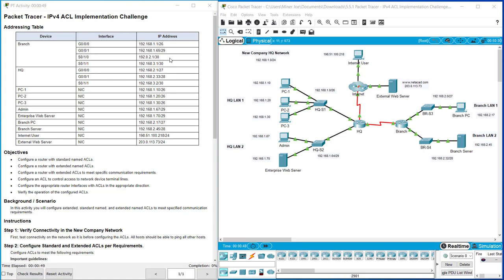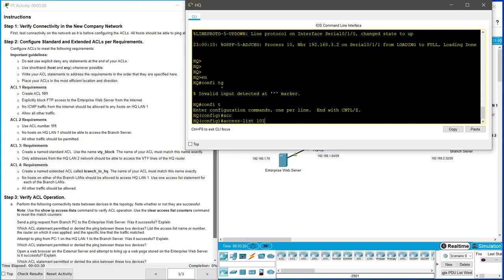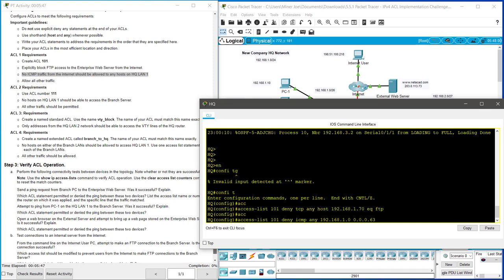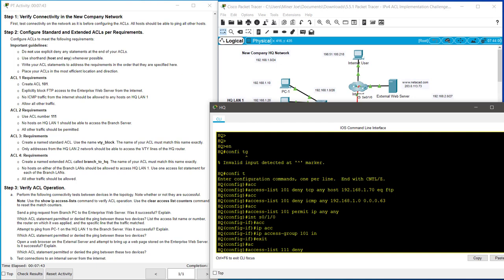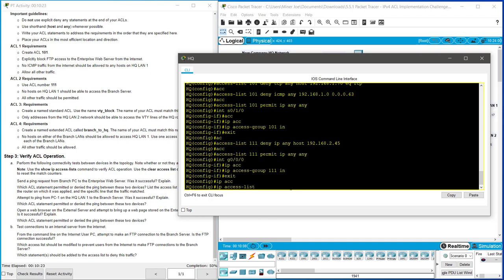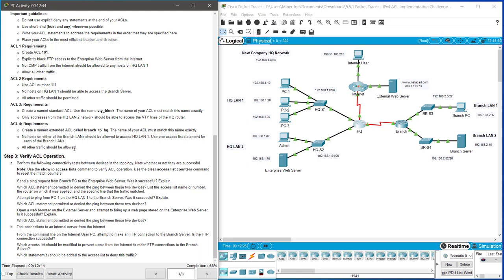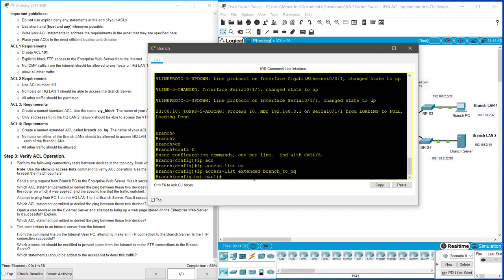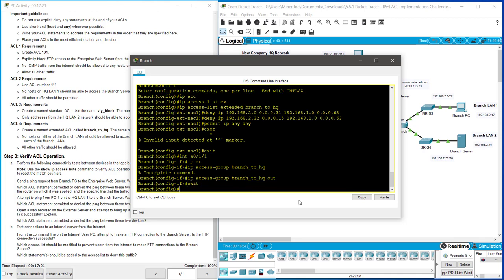CIT 1123 PKA 5 5 1